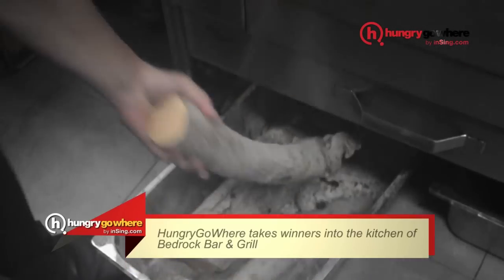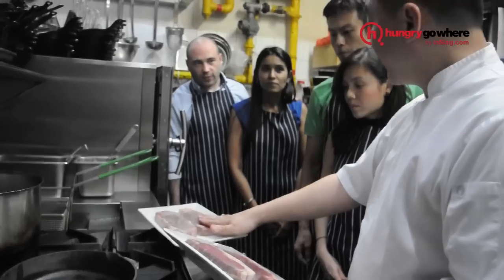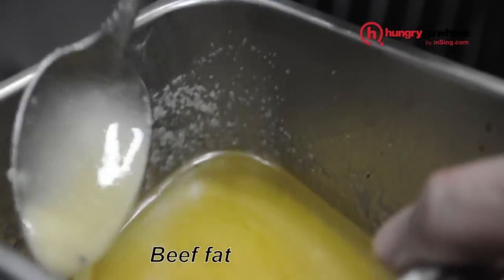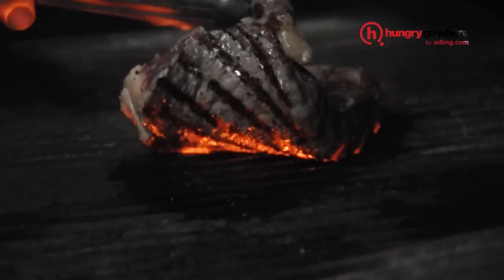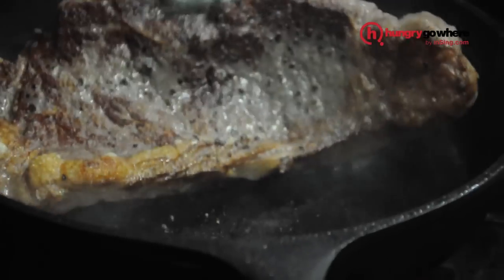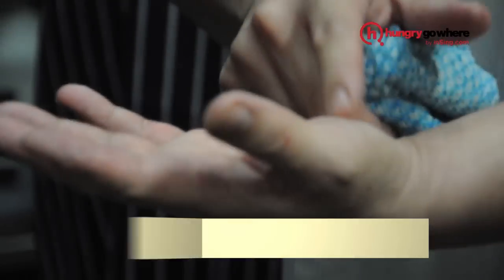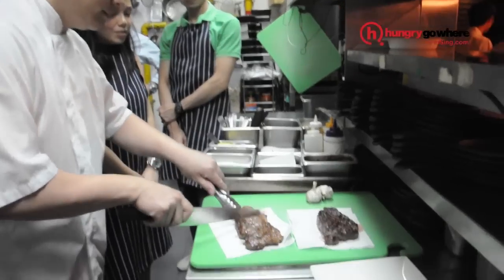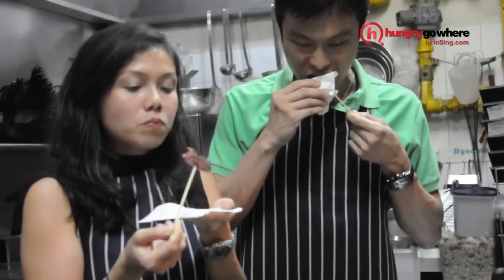HungryGoWhere shows you how to cook a steak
HungryGoWhere took winners of the Bedrock Bar & Grill contest into the steak restaurant's kitchen to gain tips from chef Isaac Tan